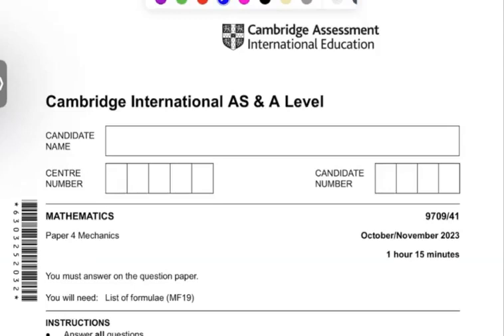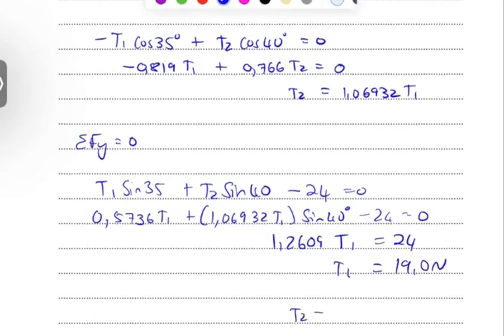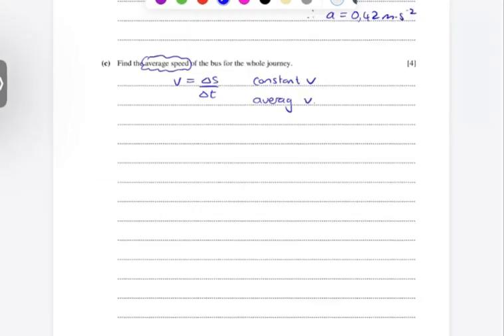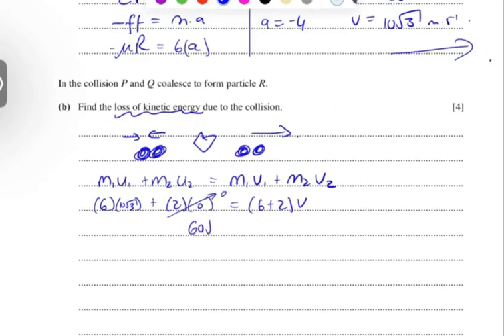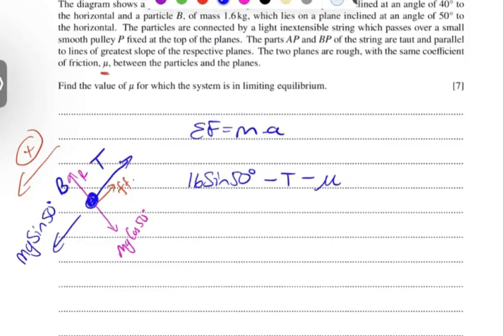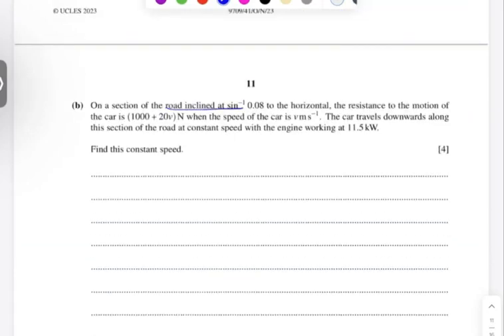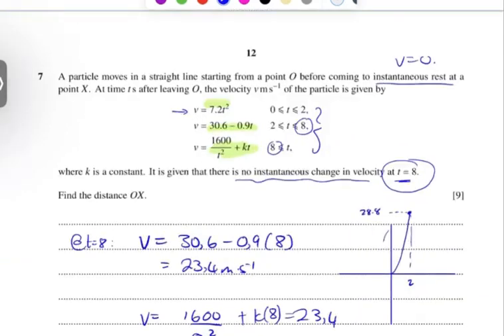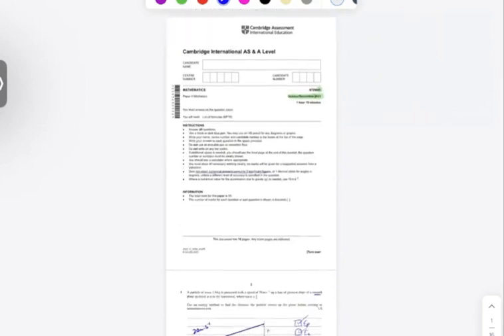9709 w23 qp 41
9709 Cambridge Mechanics October / November (Winter) 2023 Paper 41 SOLVED